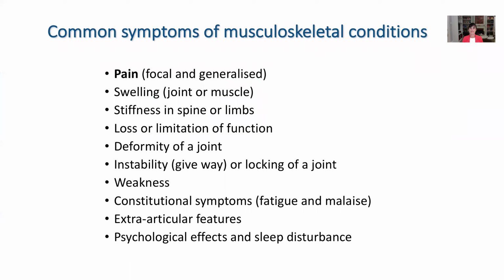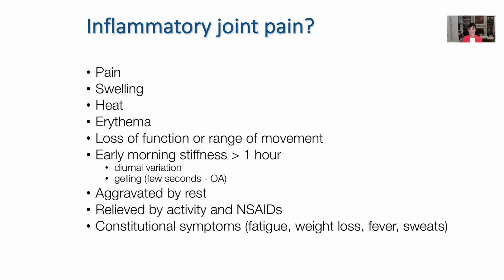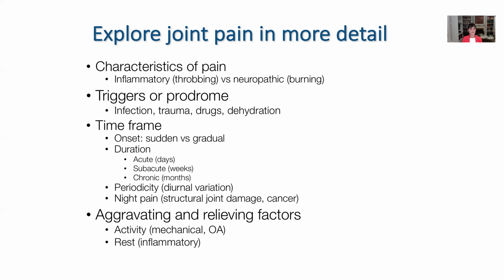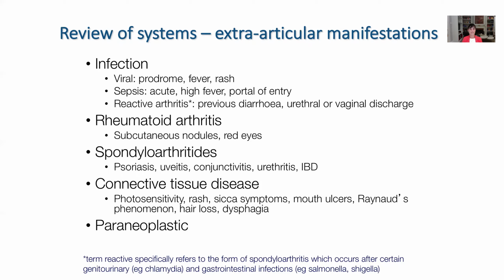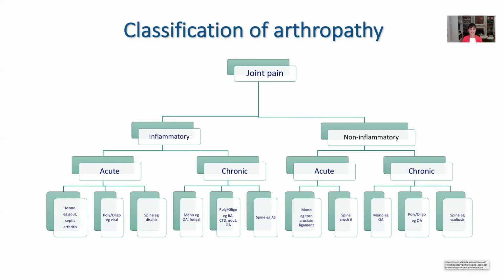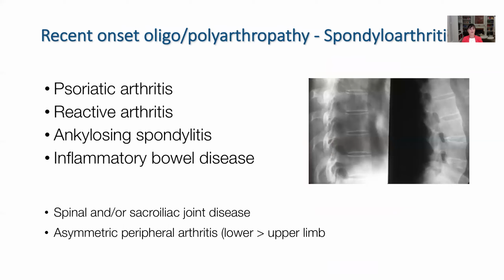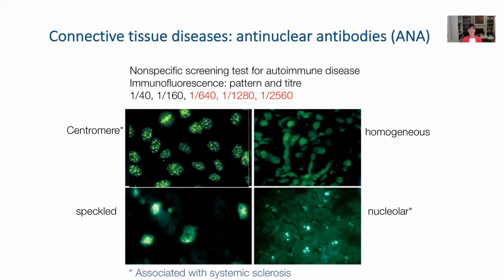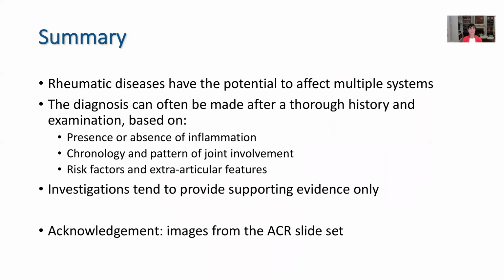Assessing the patient with joint pain